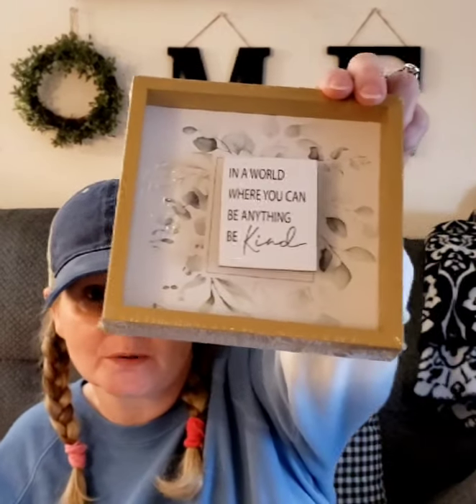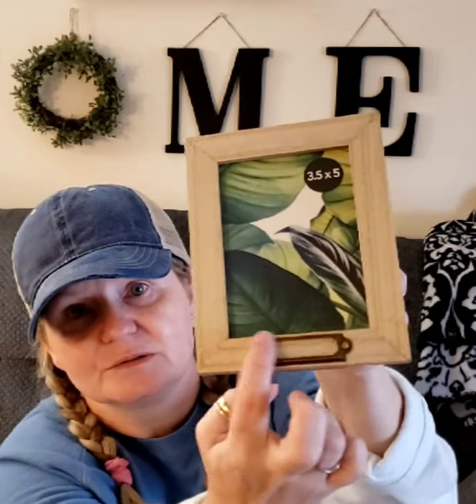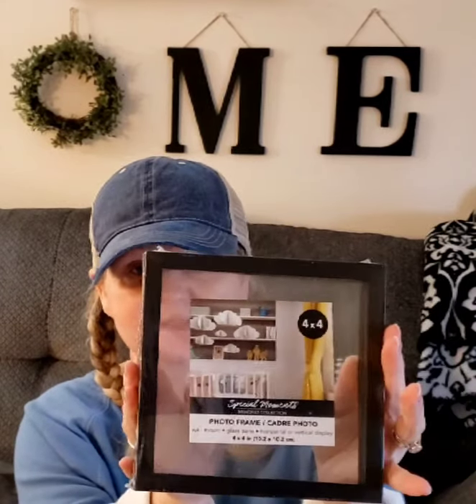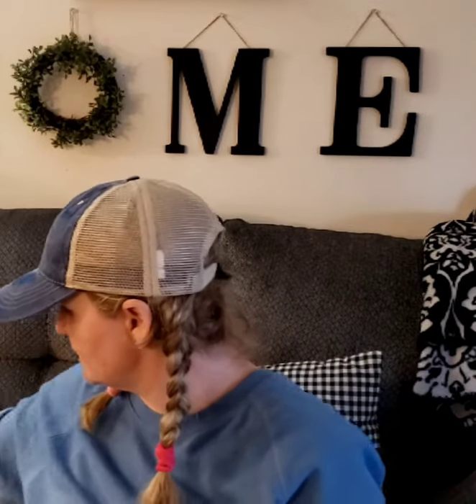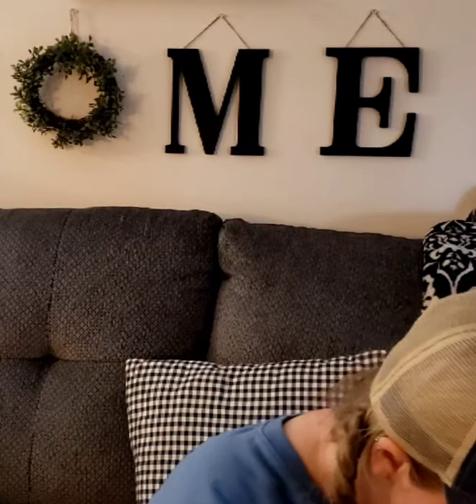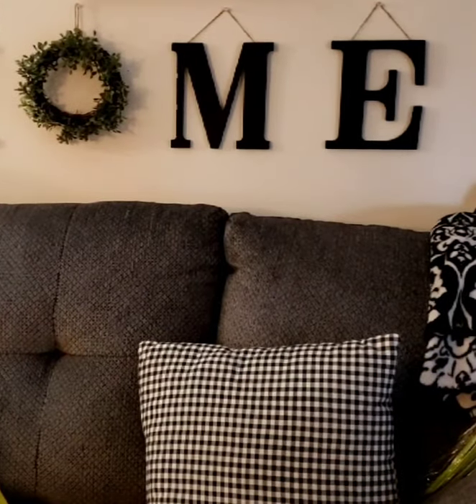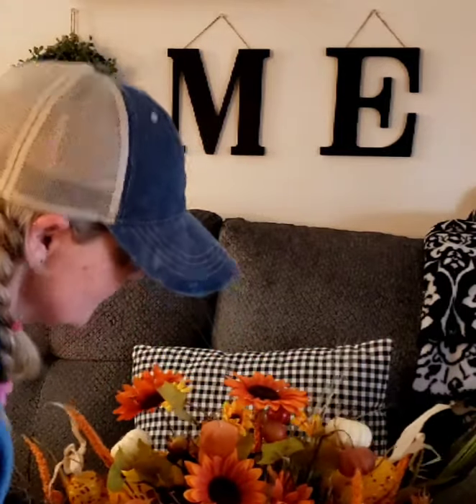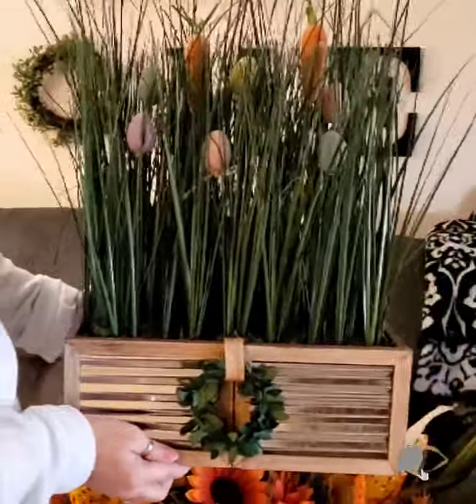Dollar tree & Dollar General haul!!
# Dollar tree
Dollar General